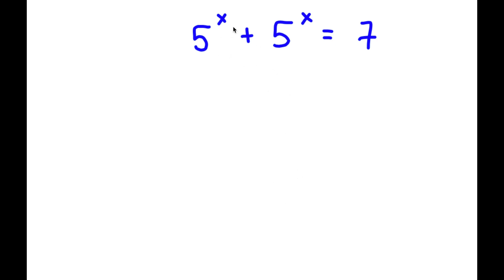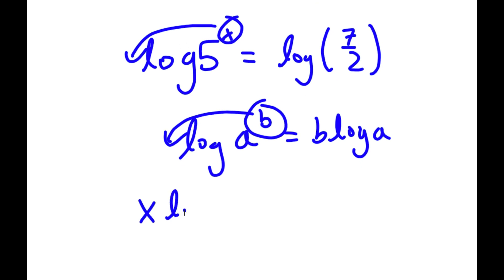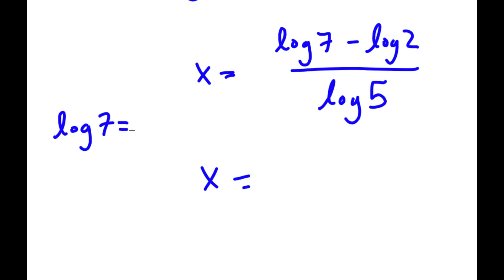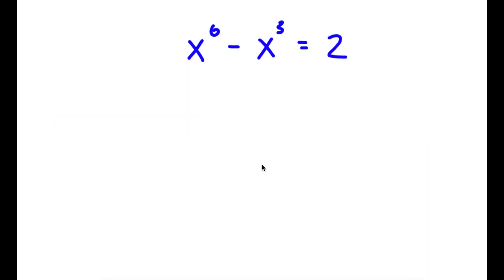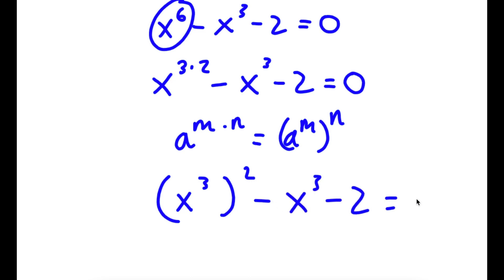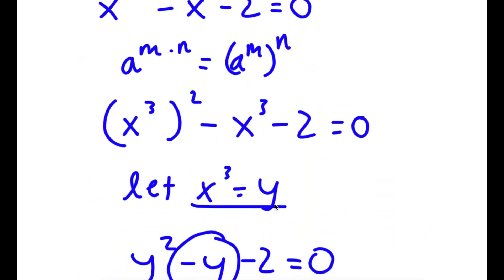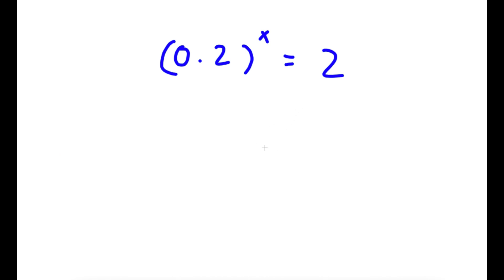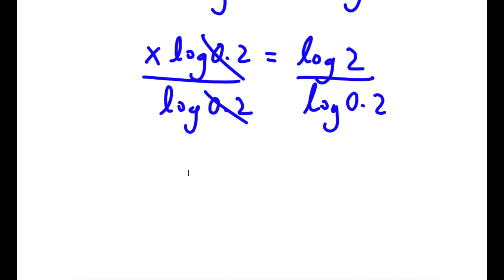A Simple Problem Thats Not So Simple | A Nice Exponential Equation